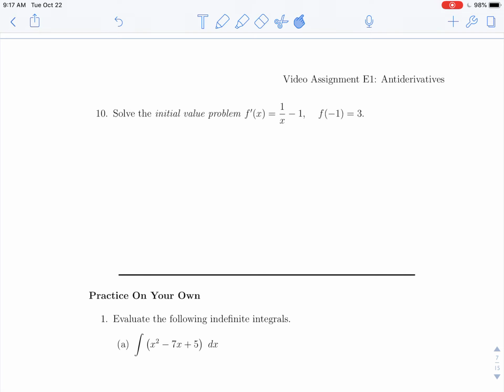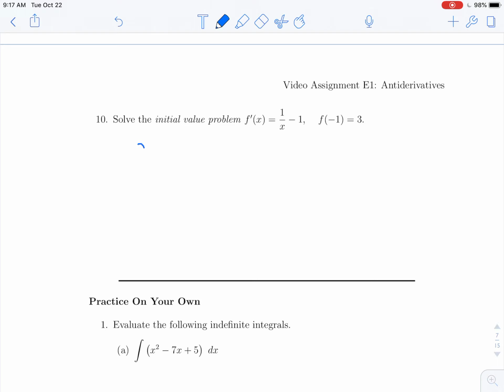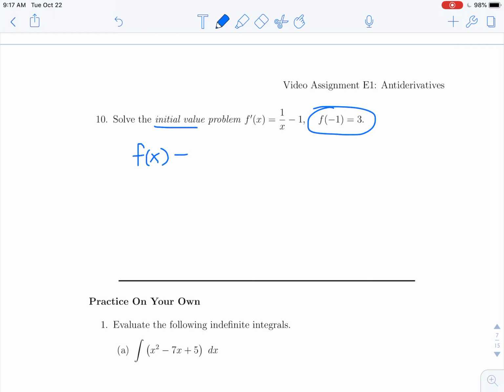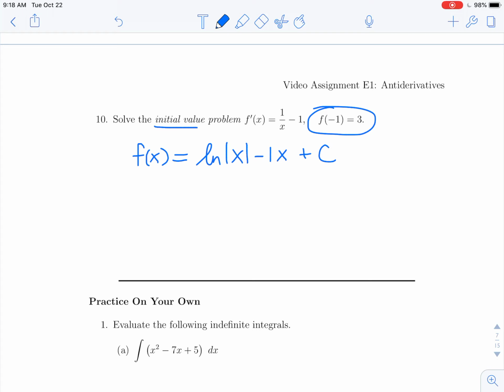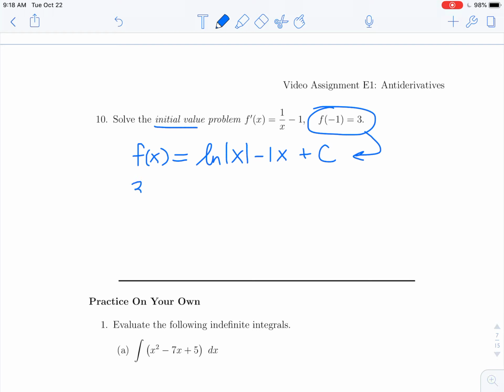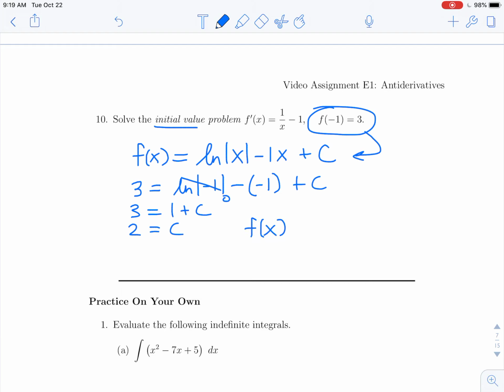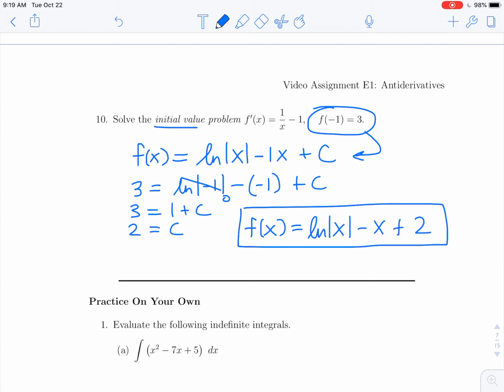E1 Prob10 Fa19